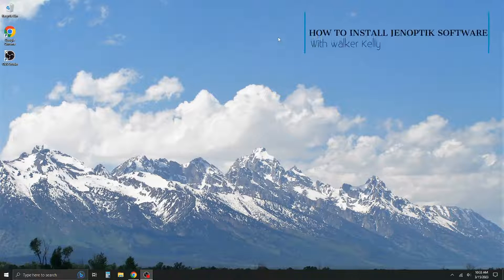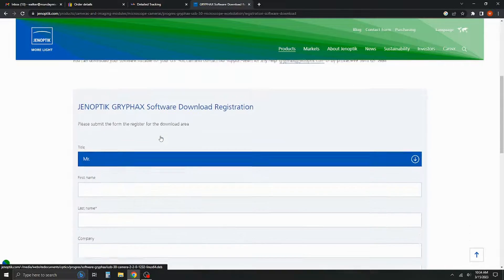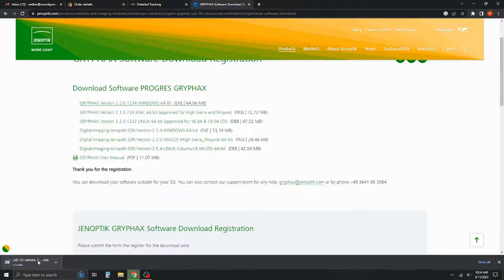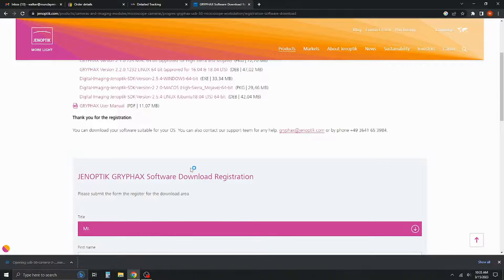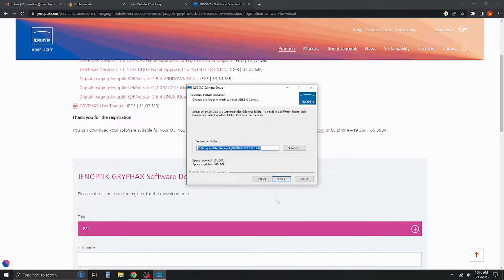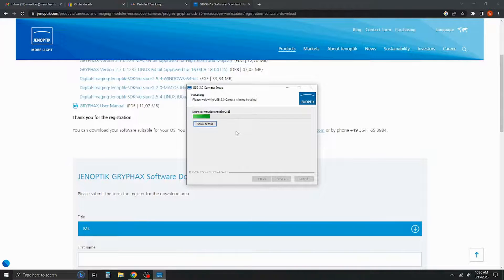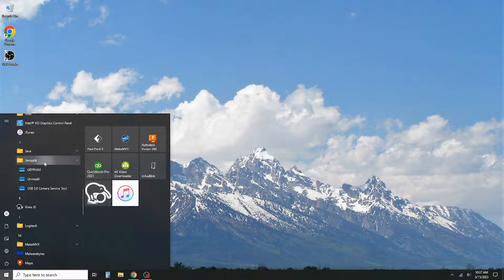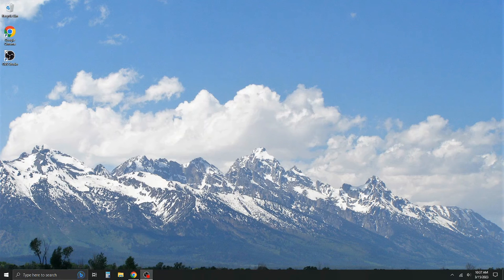How to install JENOPTIK GRYPHAX Software | Microscope Camera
In this video we go over the process of installing the Jenoptik camera software.